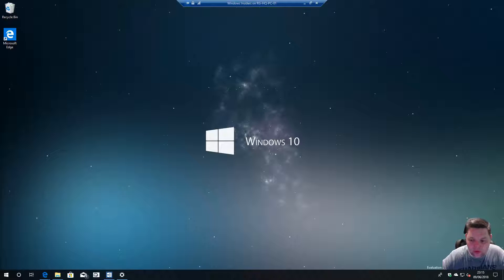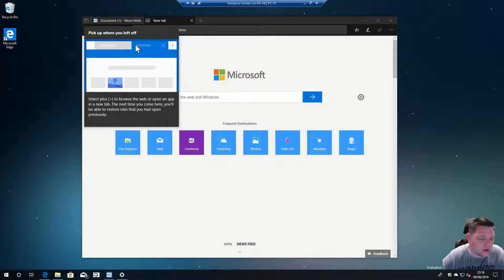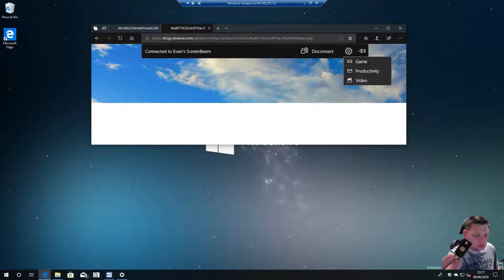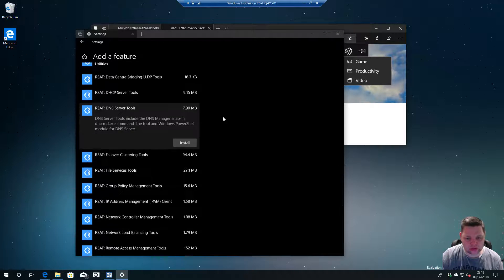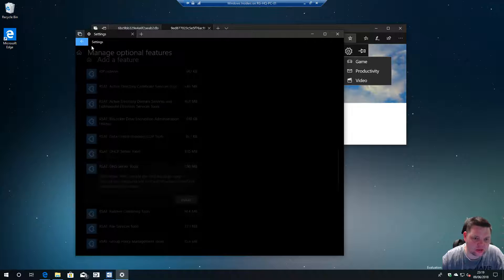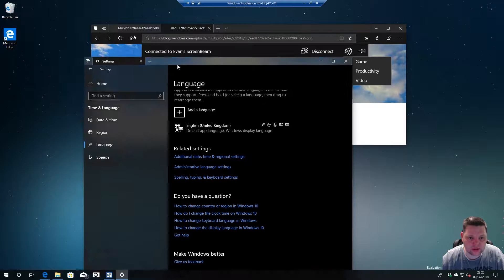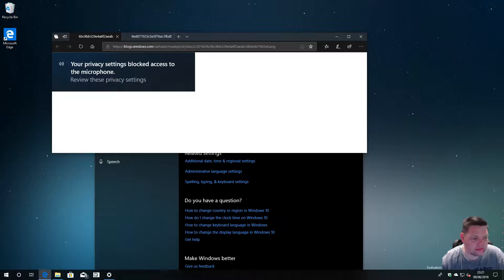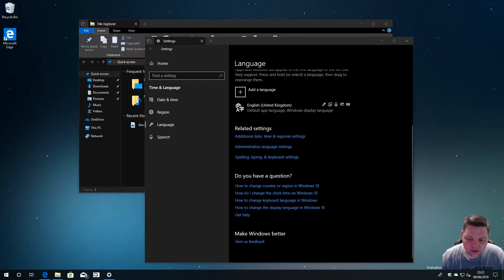Windows 10 Build 17686 and 17682 (RS5)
Taking a look at the last two builds of Windows 10... no mind blowing new features just steady iteration .